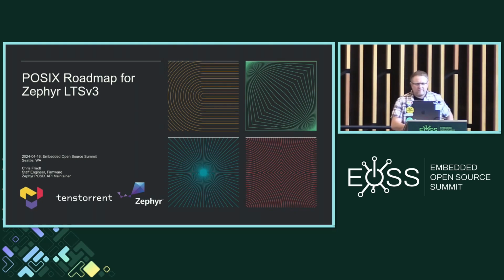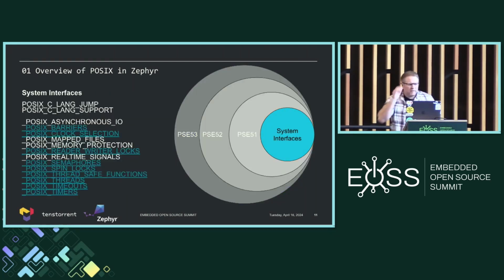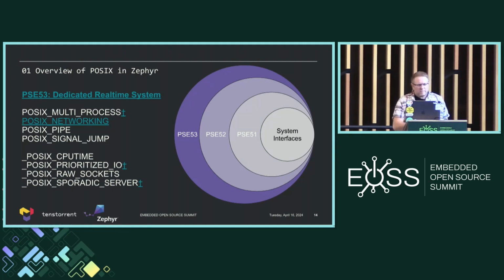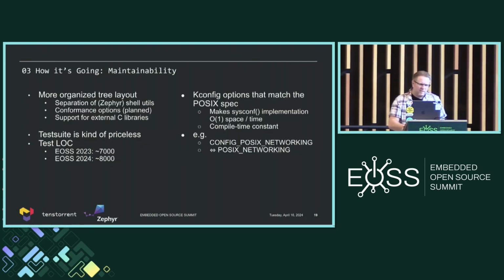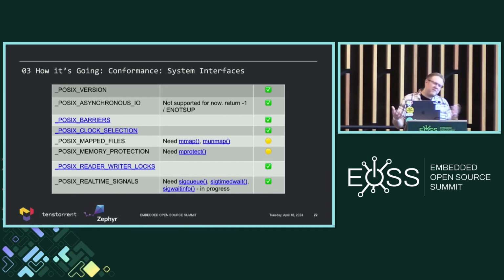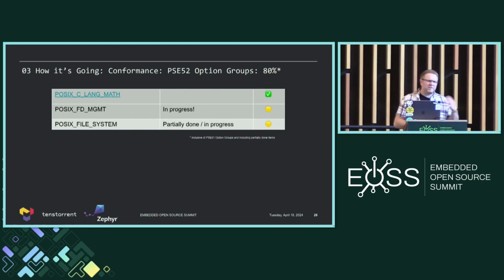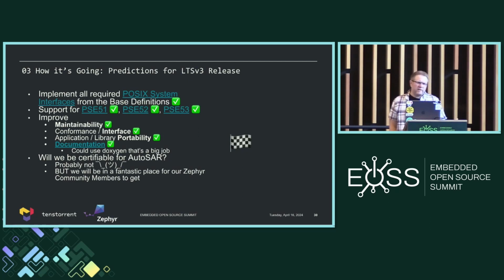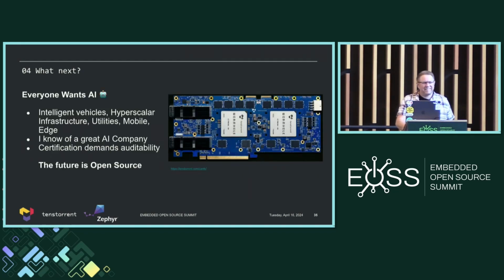LTSv3 POSIX Roadmap Update - Chris Friedt, Tenstorrent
In this talk on Zephyr's implementation of the POSIX API, there will be a detailed look at

* what is new and improved since EOSS 2023
* quantitative metrics such as performance, test coverage, test and API reliability
* Inter-API operability
* Internal Zephyr support APIs
* Kconfig shortcuts
* Mapping POSIX Options to Kconfig symbols
* Sysconf() and feature-test macros
* Documentation
* PES51, PSE52, and PSE53 conformance status

A more wholistic summary of what to expect from the POSIX API at LTSv3 Release time will also be provided.

Forward-looking Strategies Safety first (sort of)! Although POSIX was not initially considered to be a part of the core Zephyr libraries, it is certainly a portability layer that is in demand by the Zephyr community including those in the Safety Critical space.

From a 3,048 m vantage point, what are the major challenges that lie ahead if an organization were to attempt to certify the implementation of the POSIX API as conformant with modern safety standards?

Simplifying Common Use Cases Assuming that the products utilizing both Linux and Zephyr will become increasingly more common, what are some shortcuts that we can take to make life easier?